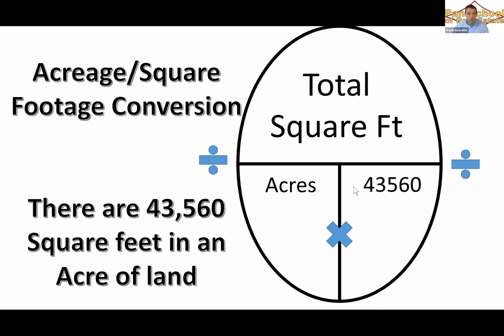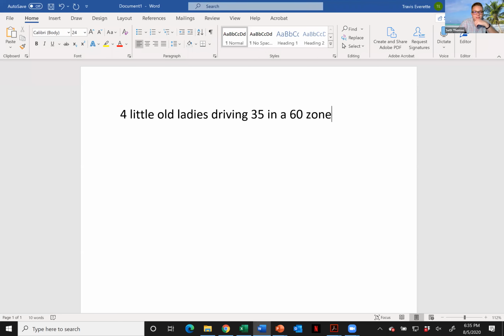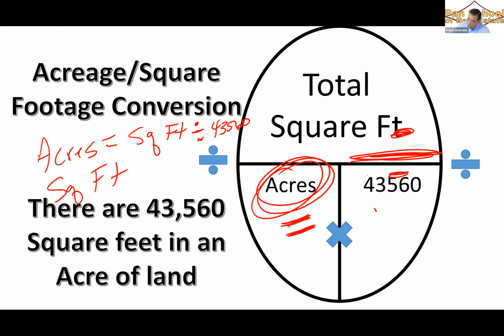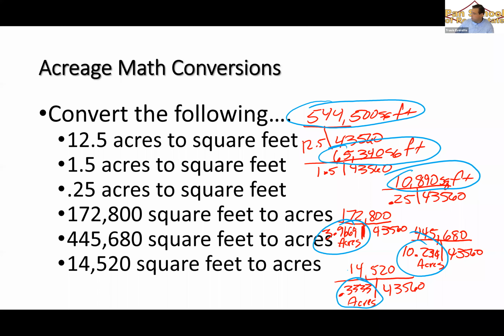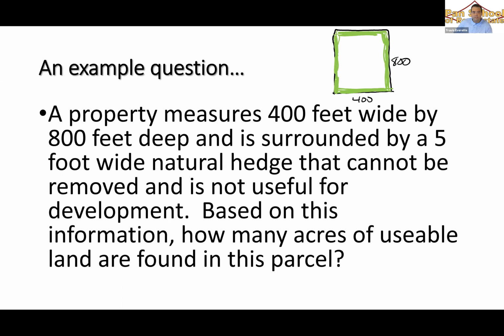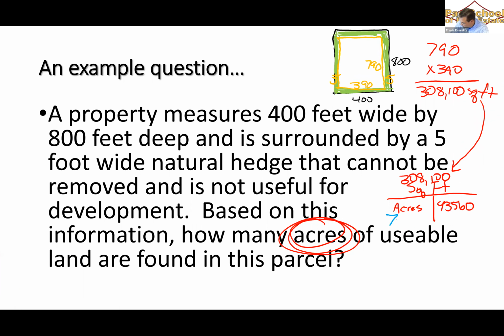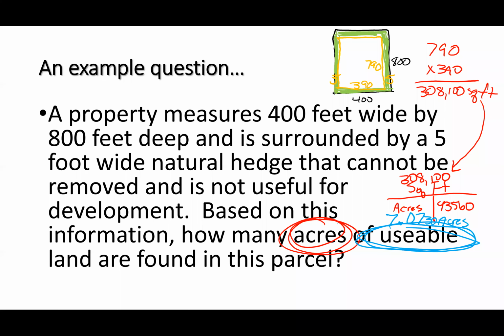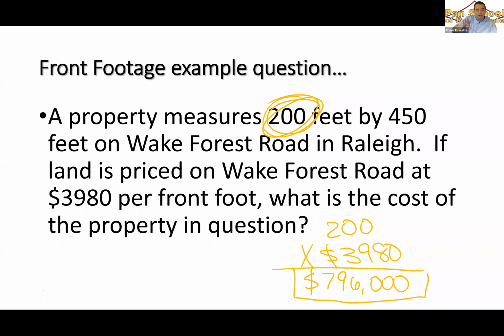Prelicensing Acreage and Square Footage Math Conversions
Convert Acres to Square Footage
Convert Square Footage to Acreage
Front Footage Math